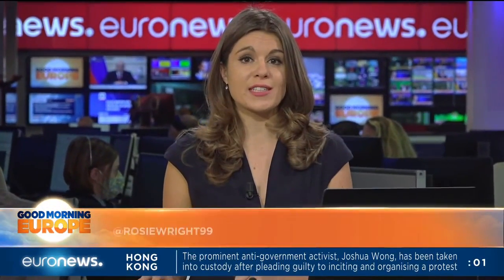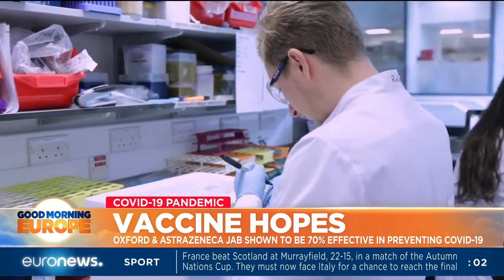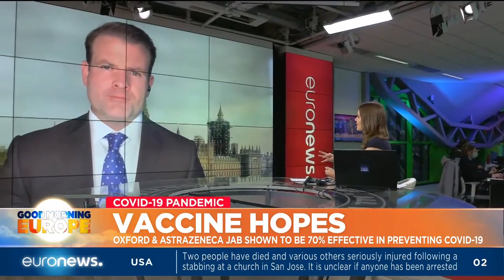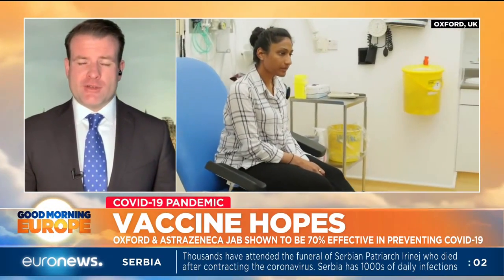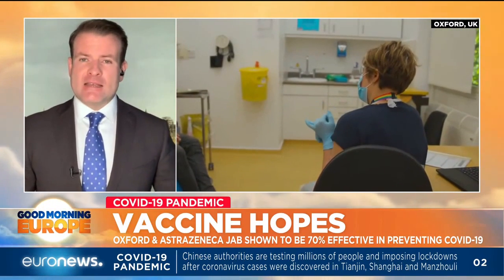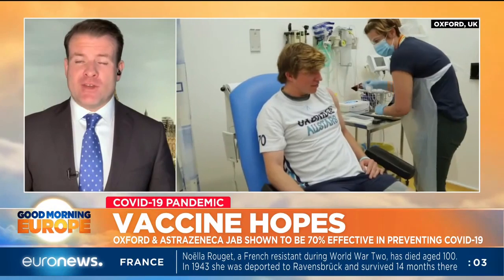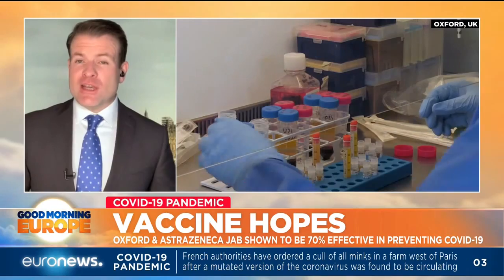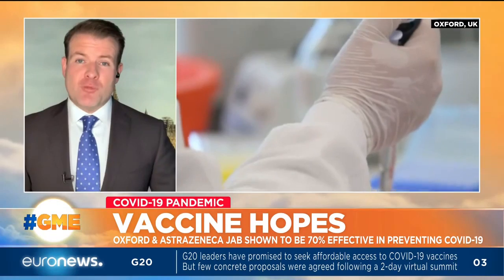Vaccine hopes: Oxford & Astrazeneca jab shown to be 70% effective in preventing covid-19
The result compares with the Pfizer and the Moderna vaccines.